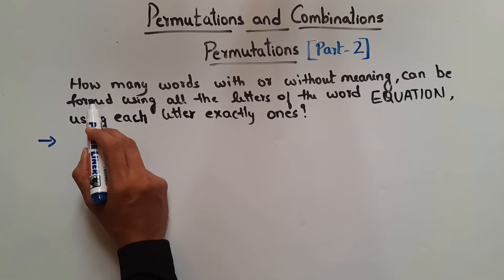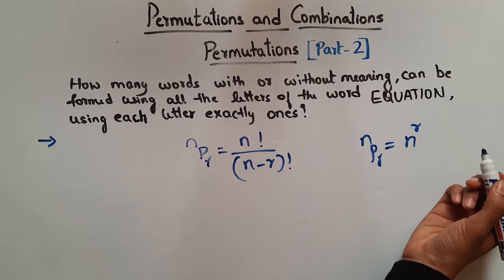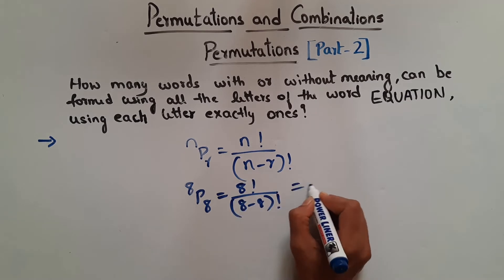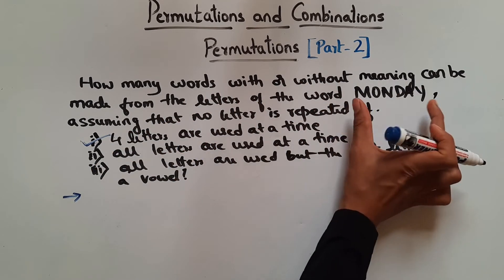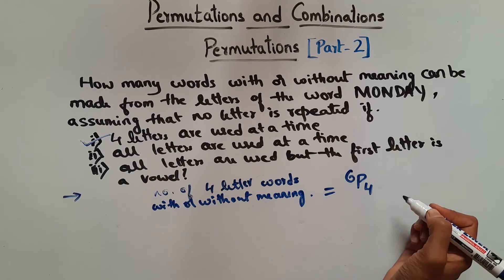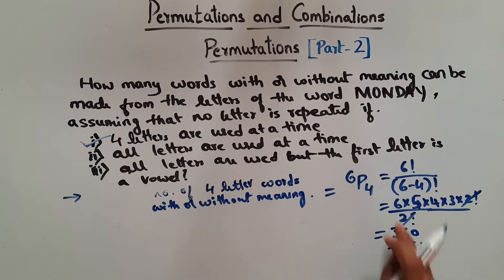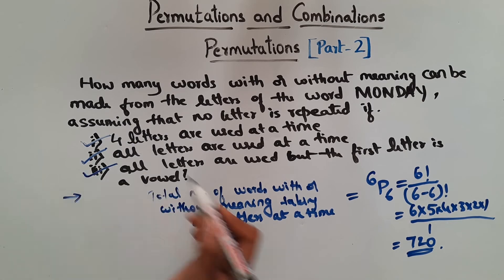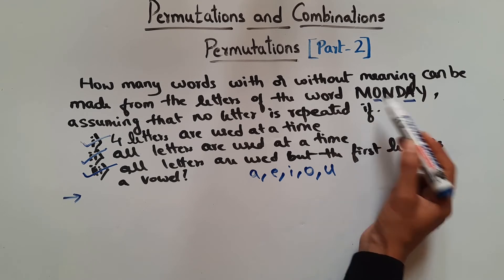Permutations (PART-2) | Class11 | Maths | Permutation and Combination Class 11| Math e Tricks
Permutations and Combinations CBSE Class 11 | Class 11 Math Chapter 7 | Complete Chapter in 1 video|  | CBSE | Permutation Combination | ICSE Class 11 Math| JEE | Permutation Best Video |

What is permutation,various problems based on permutation .